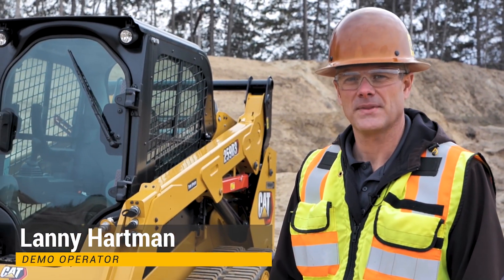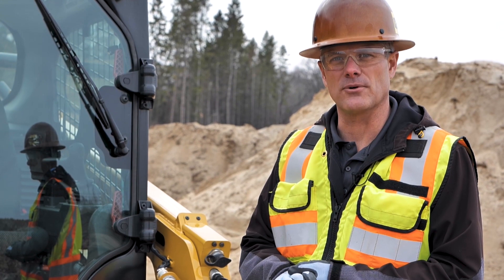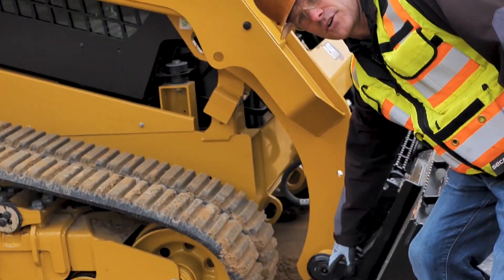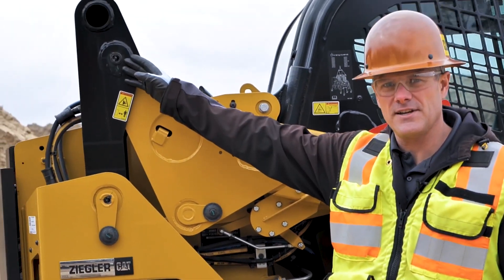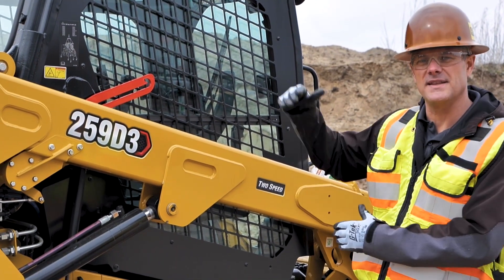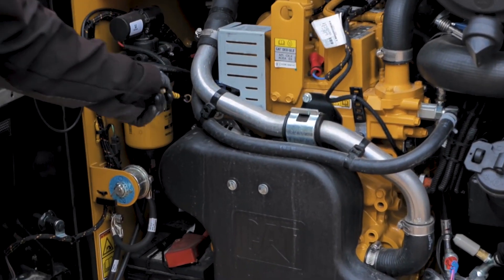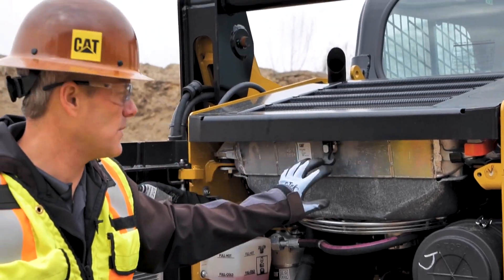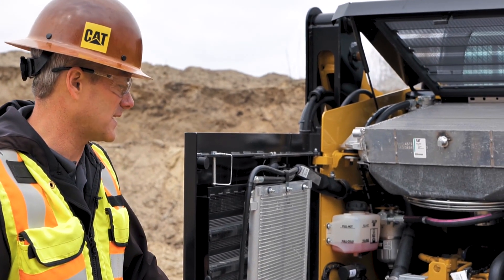Daily Maintenance Points on Cat D3 Series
How to identify preventive maintenance check points on the new Cat D3 series Skid Steer Loaders, Multi Terrain Loaders, and Compact Track Loaders.